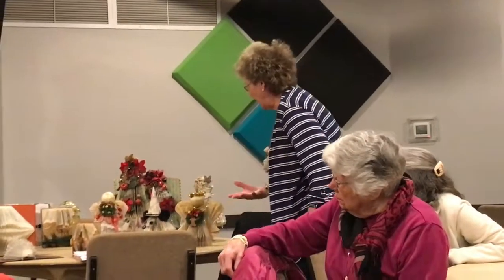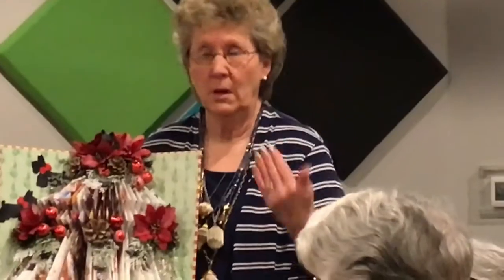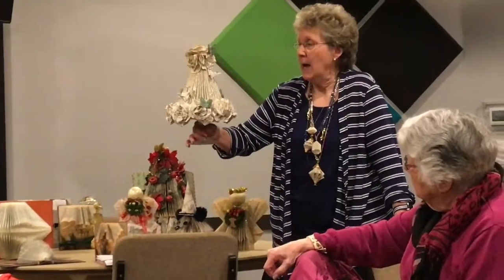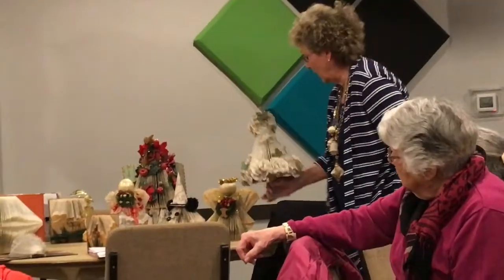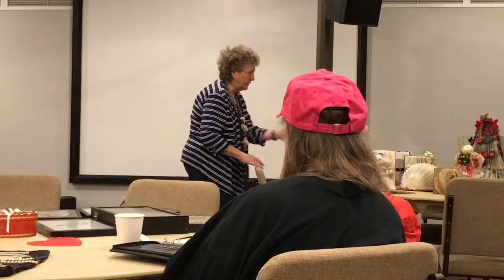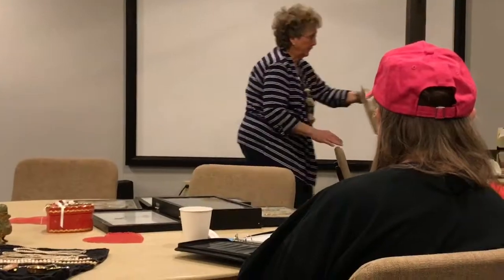Susan Neuman Book Folding Part 1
Susan Neuman discusses Book Art
McMinnville Newcomers Club
2018 February Coffee Meeting